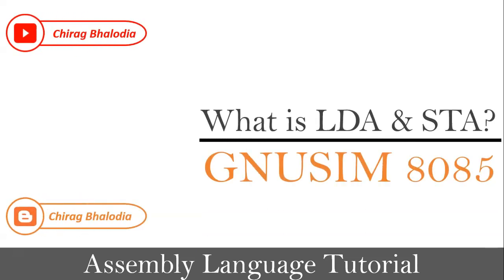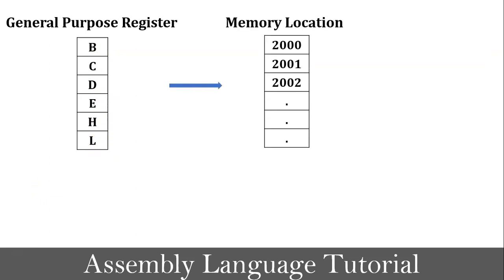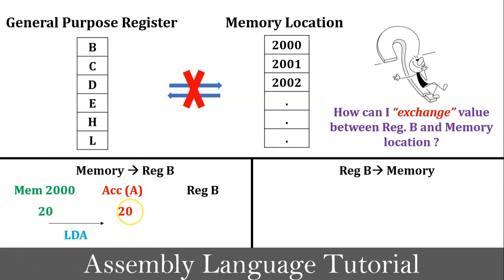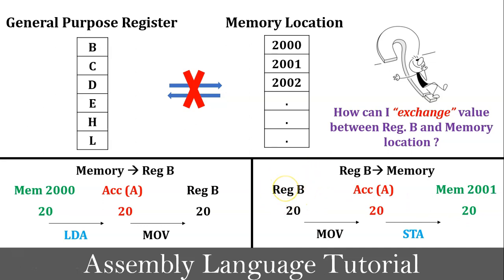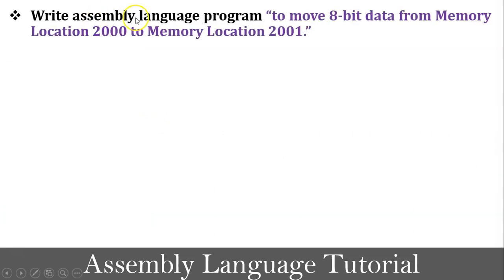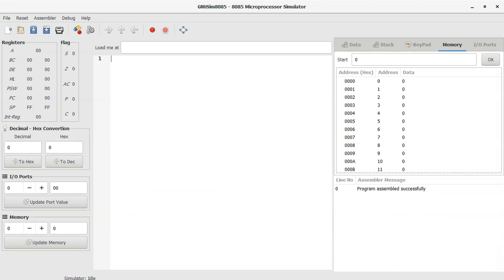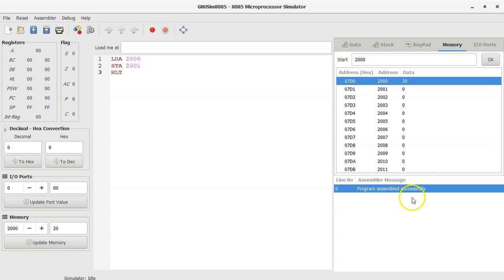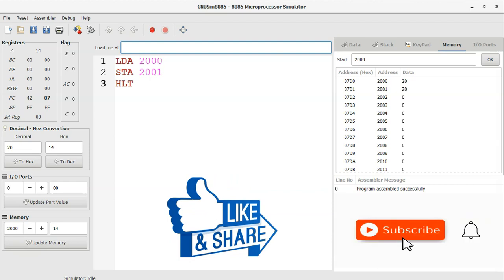LDA and STA Instruction in Microprocessor 8085 Programming | Assembly Language Tutorial | GNUSIM8085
In this video, I have discussed LDA and STA instruction of microprocessor 8085 with programming concept in Assembly Language Tutorial.
LDA - Load Memory address content into accumuator
STA - Store content of accumlator into specific memory address

In this video, I have epxlained LDA and STA instructions meaning. Also explained whole concept and purpose of LDA and STA instruction with programing example in GNUSIM 8085

This video is divided into four parts. First part is meaning of LDA and STA instructions. Second part is how and where to use LDA and STA instruction in 8085 programming. Third part shows syntax of LDA and STA instructions. In fourth part, I have explained the purpose of LDA and STA instructions with programming in GNUSIM8085.

0:00 Introduction
0:17 Outline
0:39 What is LDA & STA instruction?
1:26 Where to use LDA and STA instructions?
4:13 Syntax of LDA and STA instructions
4:47 Explain with programming in GNUSIM8085